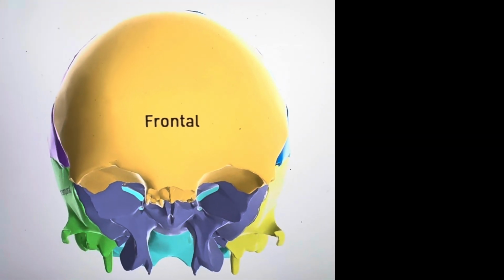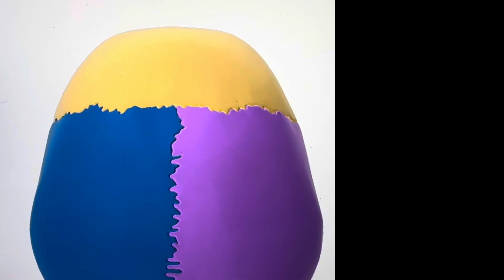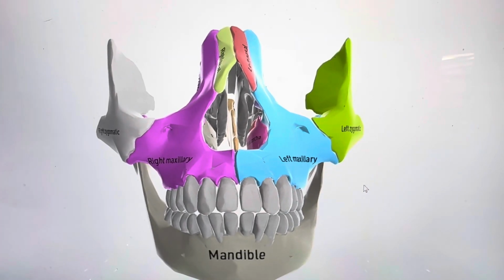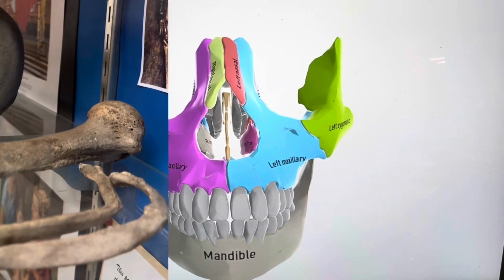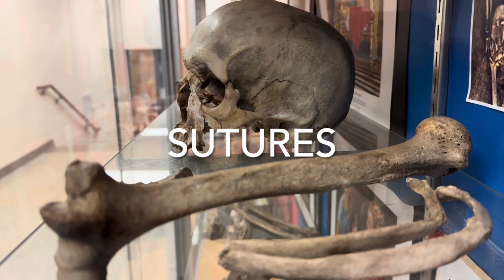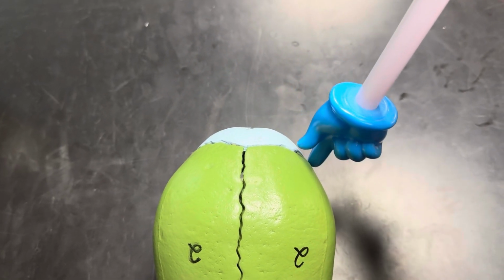Bones of the Skull ☠️